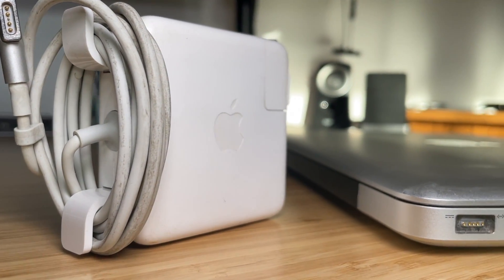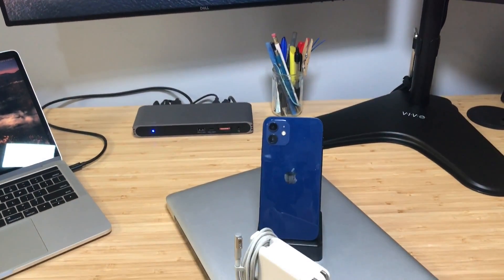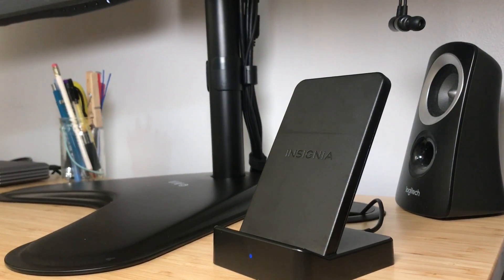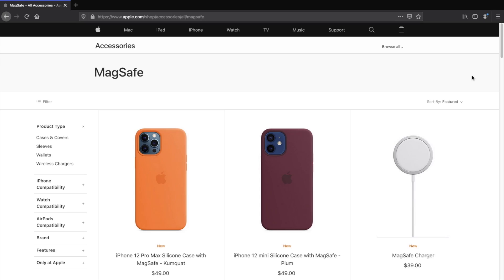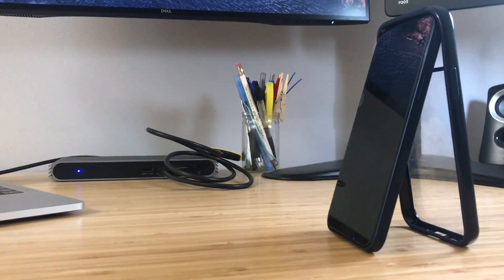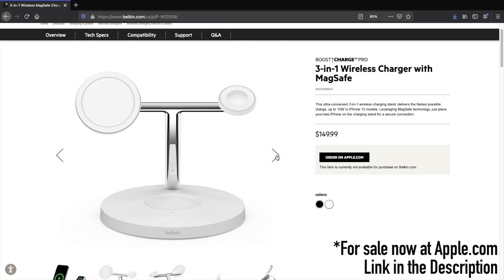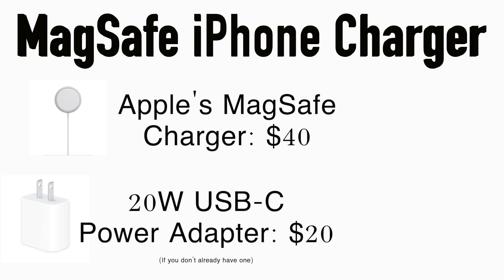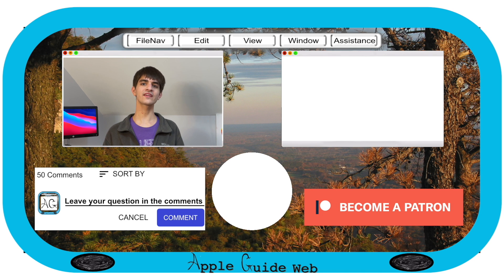MagSafe Reincarnated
MagSafe IS BACK! This time with the iPhone 12. But, What does it do, and where does it go from here?

➤MacWorld: The best MagSafe cases, chargers, and accessories for the iPhone 12
➤Cnet: MagSafe on iPhone 12: I still want USB-C, but I was wrong about Apple's magnetic charge

MagSafe iPhone12 charger accessories magnets wireless. wirelesscharging